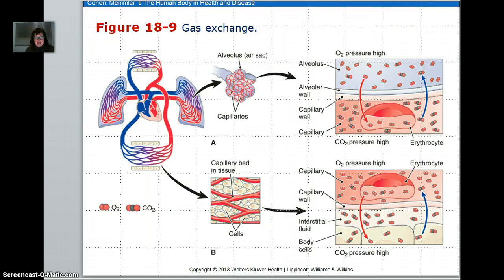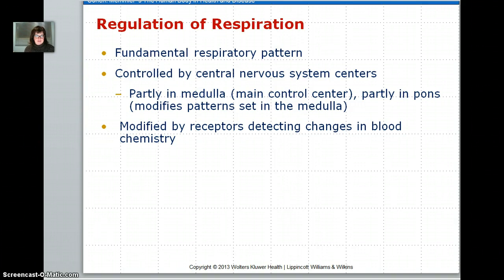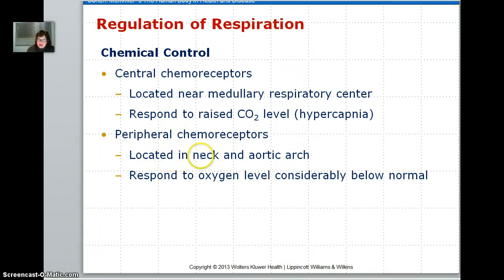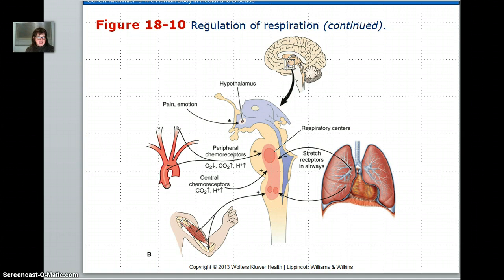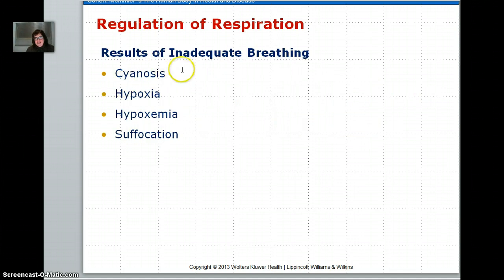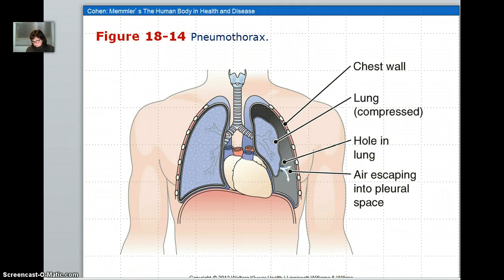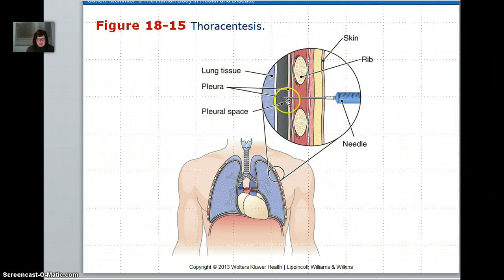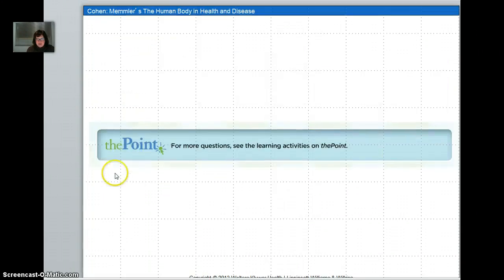Chp 18 pt 2 respiration regulation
respiration regulation